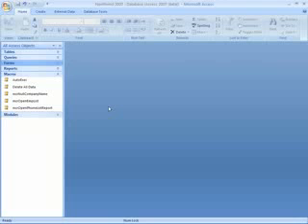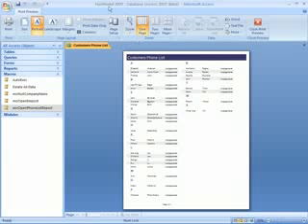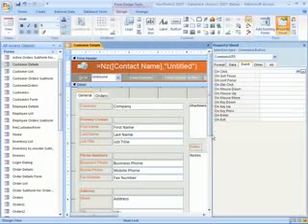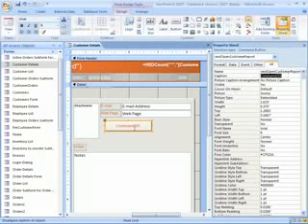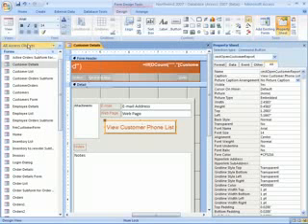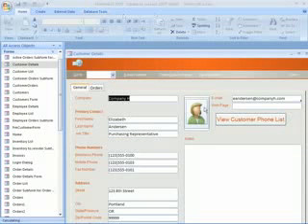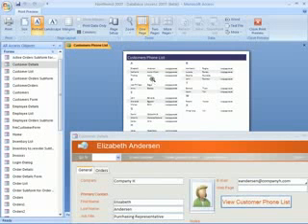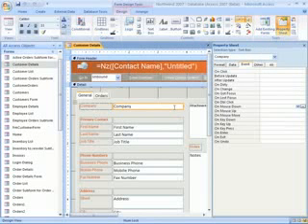Access 2007 - Attach a Macro to a Command Button